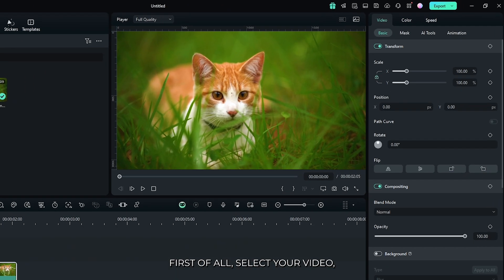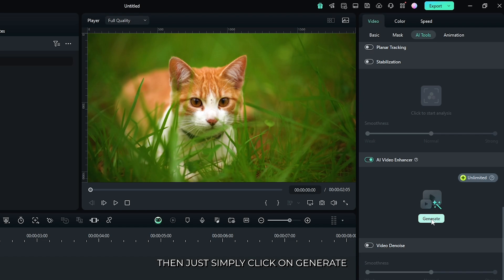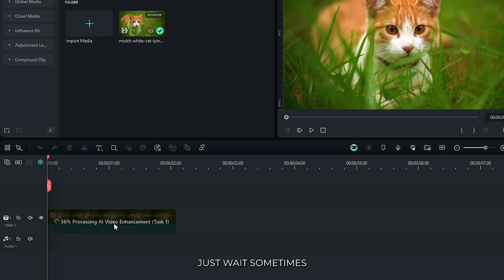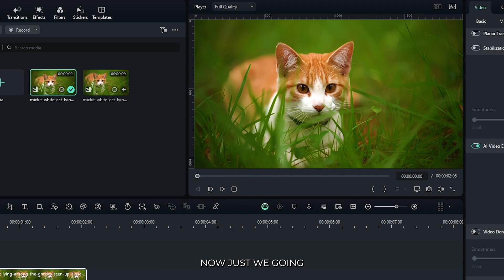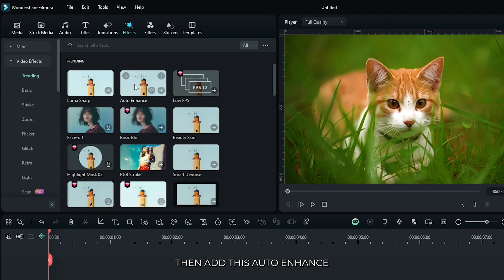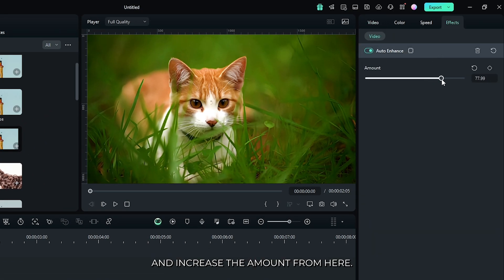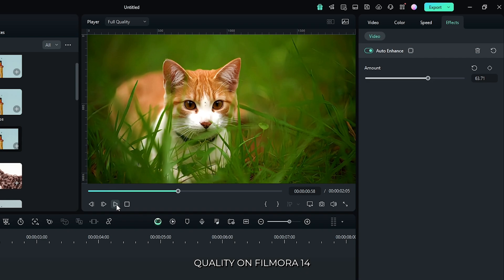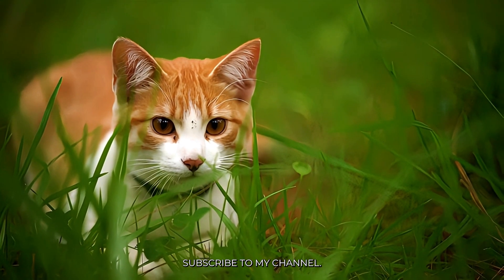How To Enhance Video Quality With AI On Filmora 14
How To Add Blur Face With AI On Filmora 14 with MrMahmud! Let's get Started.